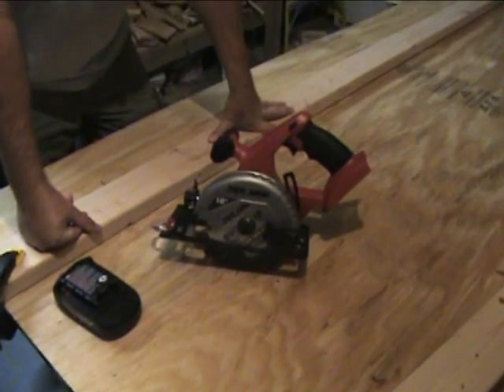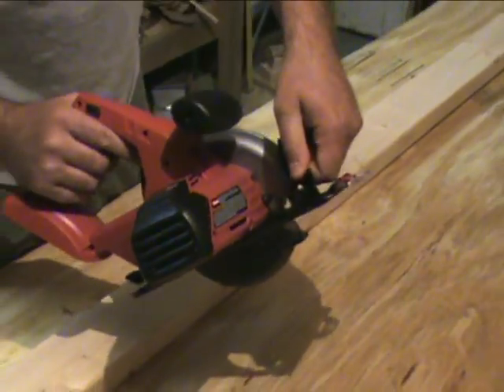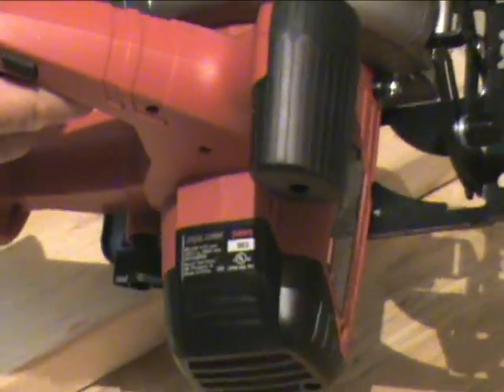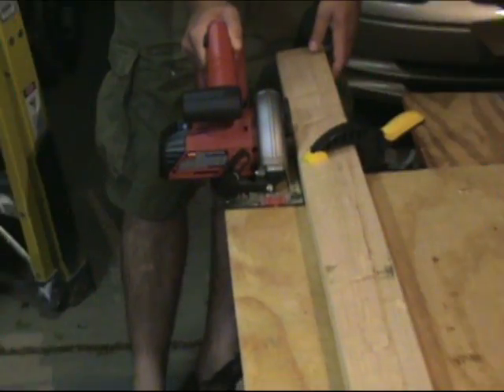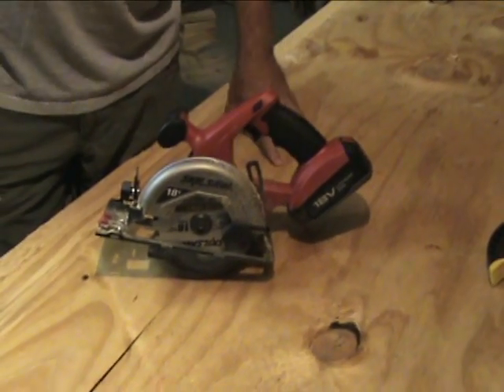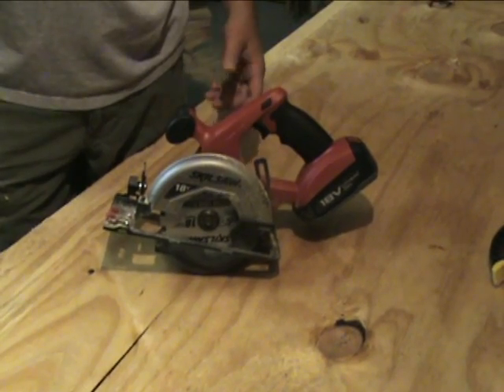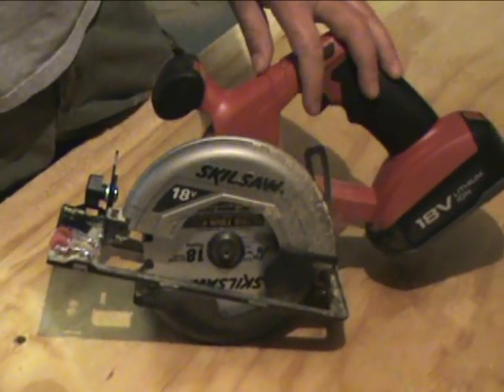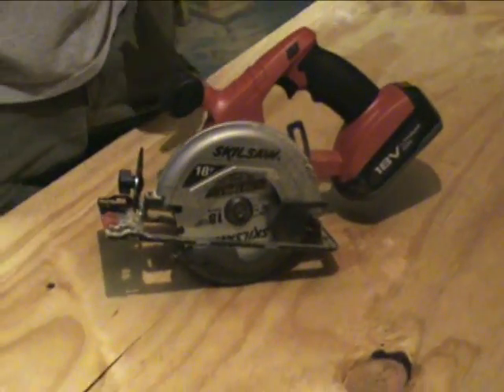Skil Circular Saw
A review of the Skil circular saw.